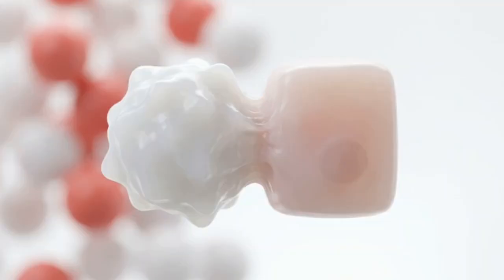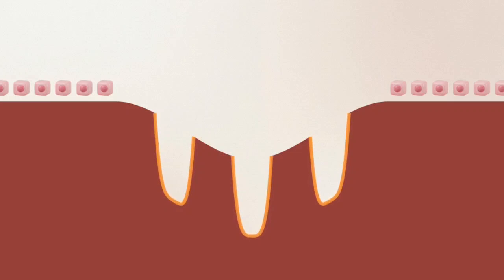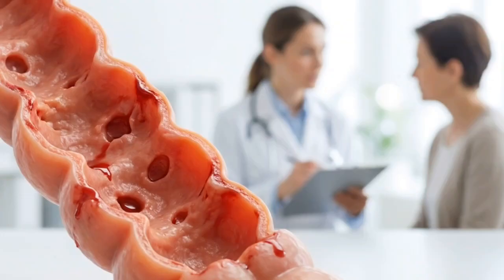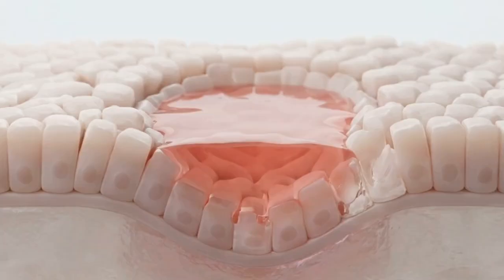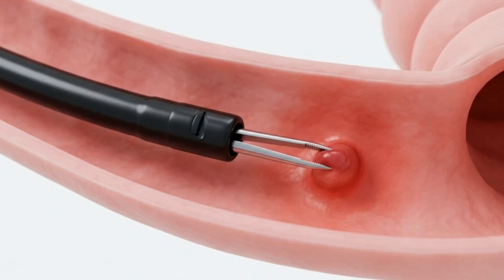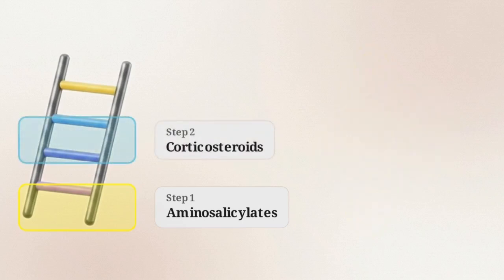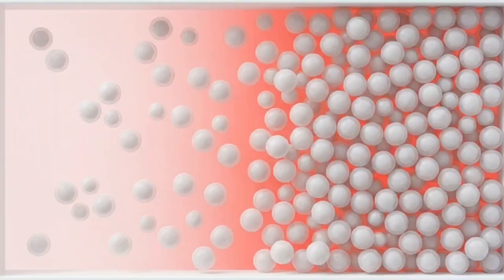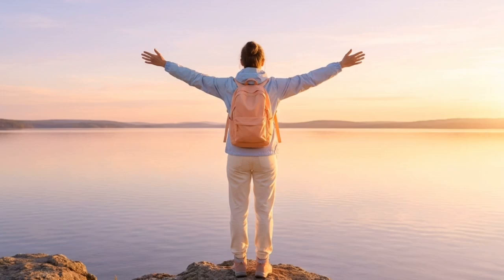What Is Ulcerative Colitis?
Ulcerative colitis is one of the most common types of inflammatory bowel disease and it's believed to be caused by inflammation and ulcers that form in the superficial lining of the large intestinal wall. Key symptoms include diarrhea, frequent bowel movements, blood or pus-filled stool and severe cramping